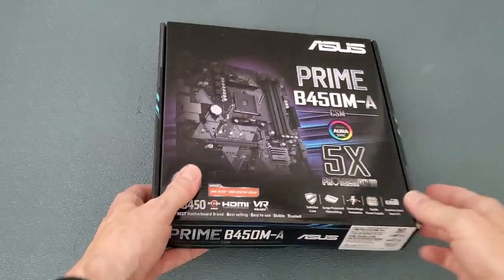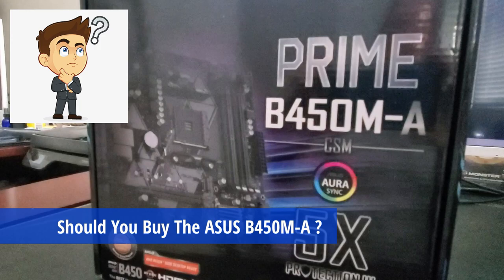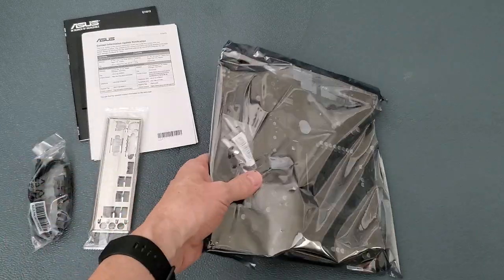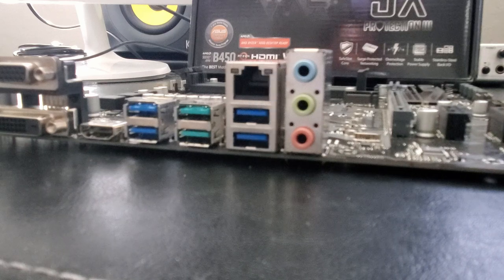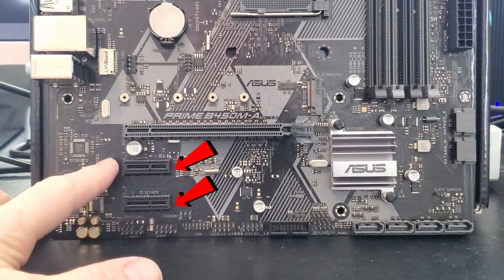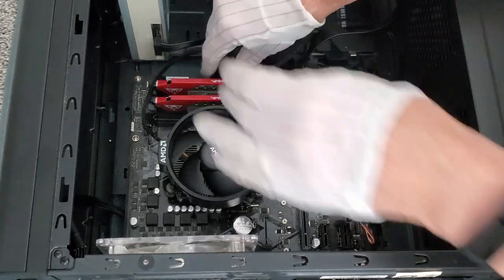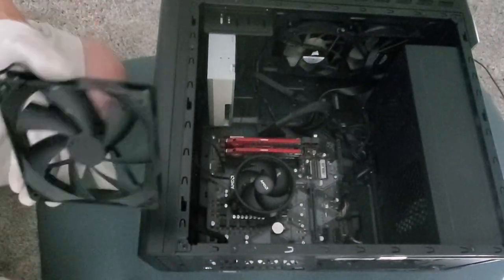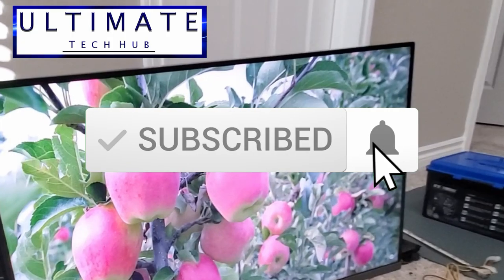AFFORDABLE ASUS PRIME B450M-A MOTHERBOARD - SHOULD YOU BUY IT? EYE-OPENING!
Welcome back to The Ultimate Tech Hub. On today's episode we will unbox & Review The ASUS Prime B450M-A Motherboard. We will go over all the connections and specifications of the B450M-A motherboard. And then we will answer the important question. Should you buy it or not? If you have any questions about this video please leave them in the comments down below. Thanks again for watching the Ultimate Tech Hub Channel!

Great Deals On Motherboards:
Asus Prime B450M-A/CSM
Asus TUF B450M-PLUS Gaming AMD
Asus TUF B450M-Pro Gaming AMD Ryzen 3